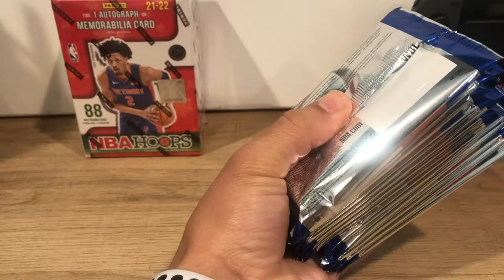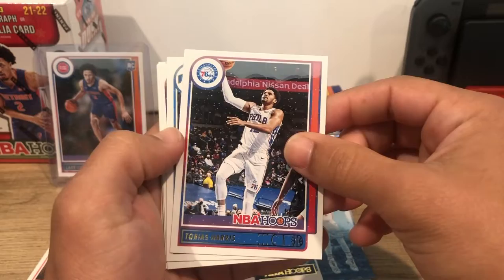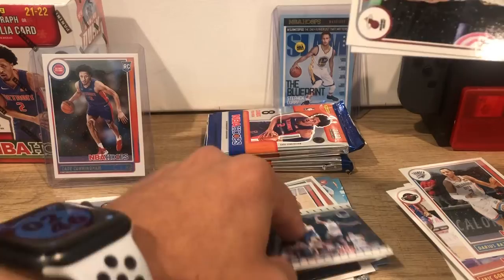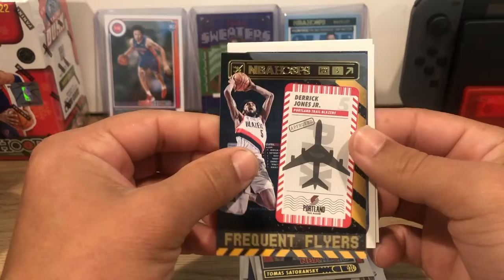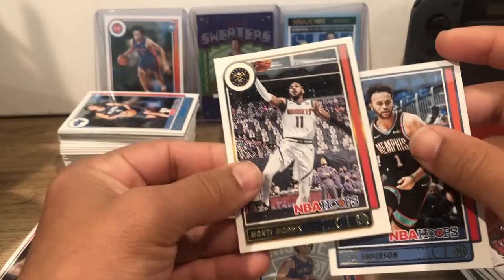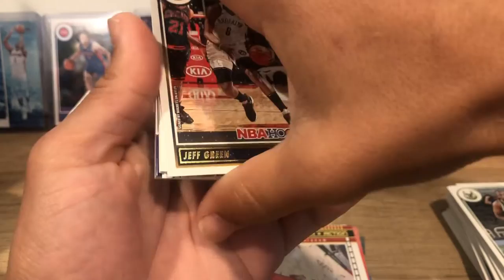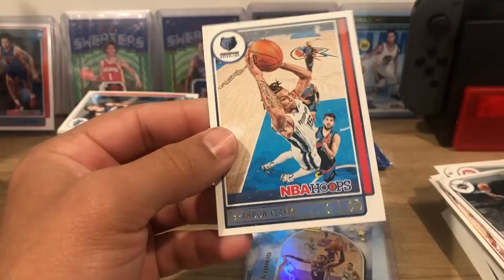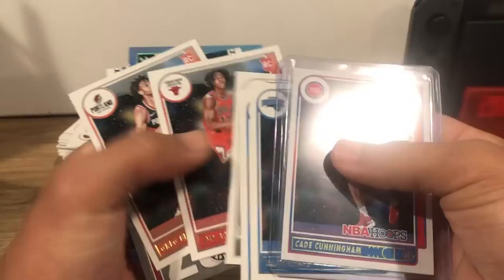Panini NBA Hoops 2022 Holiday Blaster Box Unboxing! 2 Boxes!!!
I ripped 2 boxes of Panini NBA Hoops 2022 Holiday Blasters. I got some pretty good stuff. Come check out what I got!